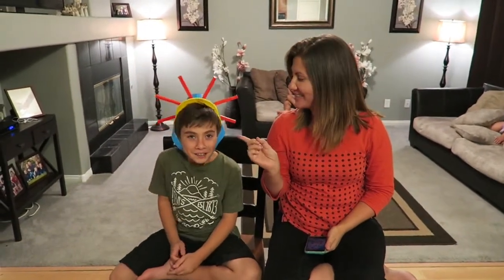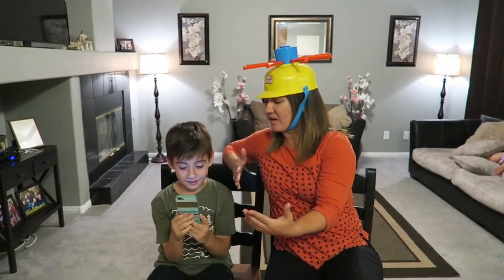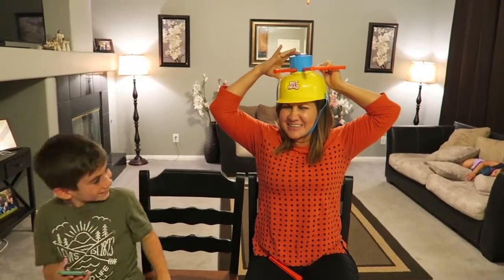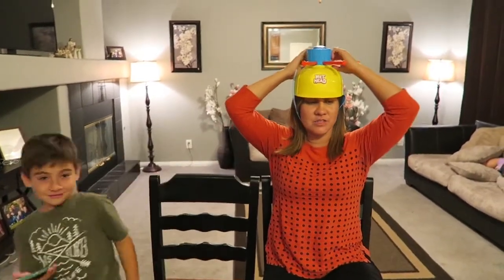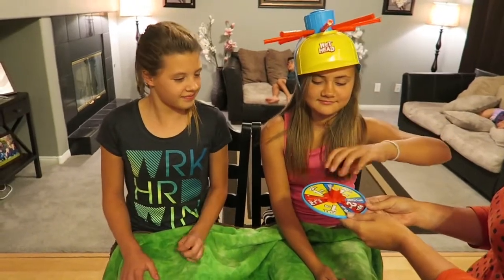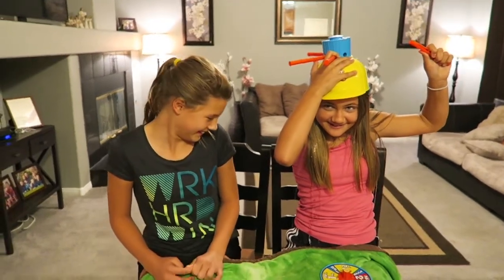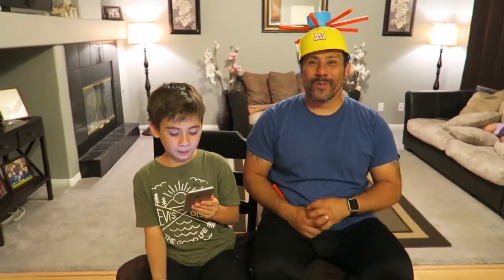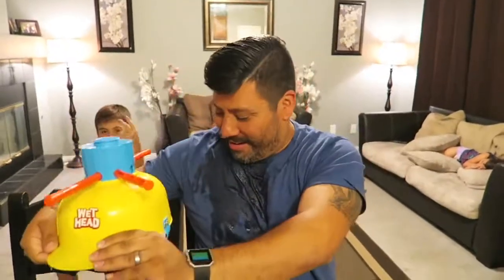WET HEAD CHALLENGE | PHILLIPS FamBam Challenges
Challenge #16: WET HEAD CHALLENGE

Check out the action between
Ethan and Tina
Aspen and Ashlynn
Ethan and Danny